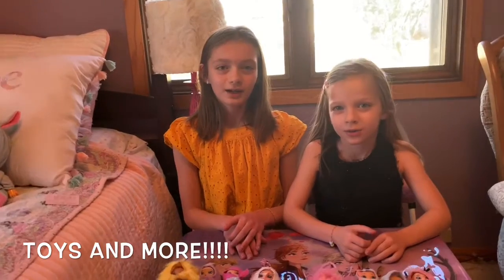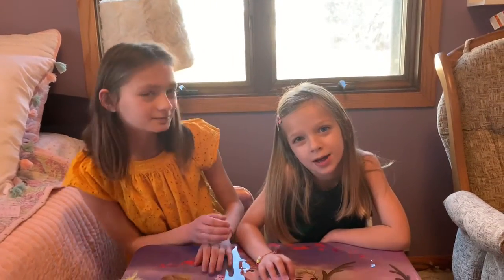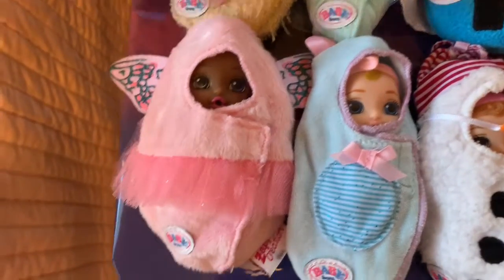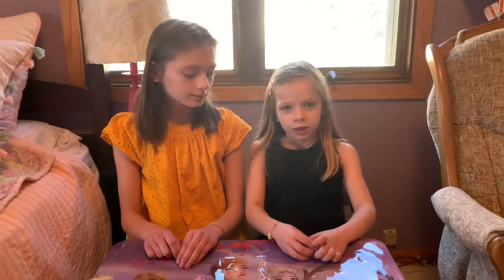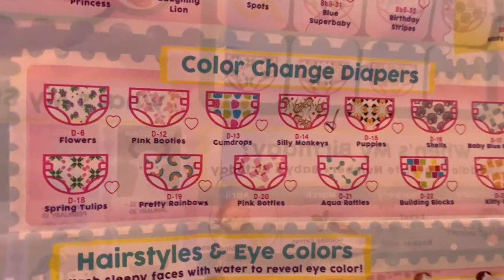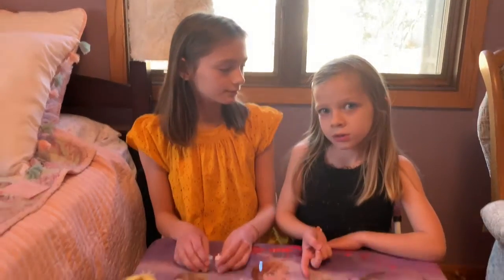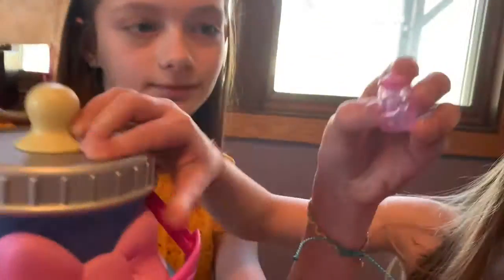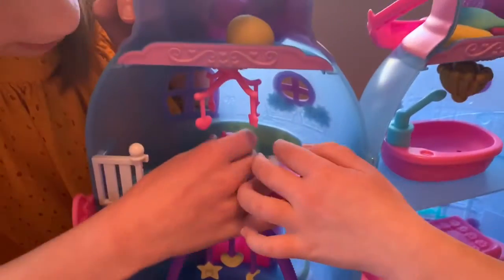Introducing us and our babies